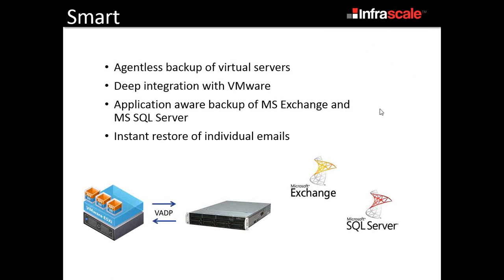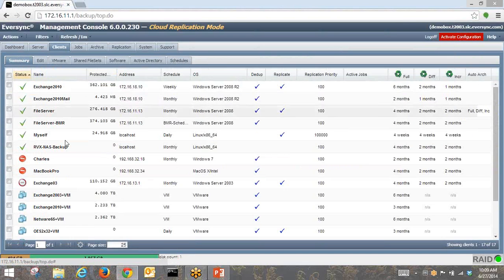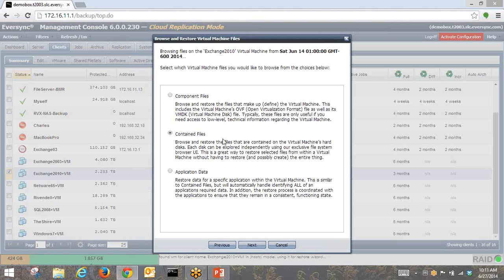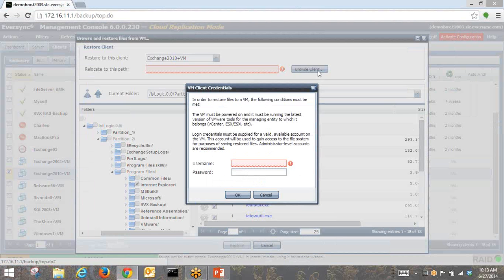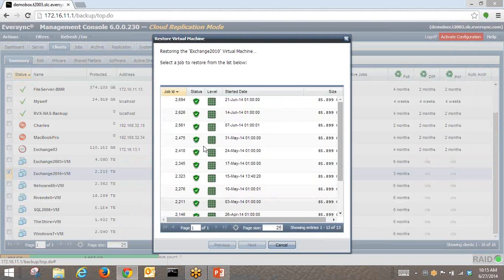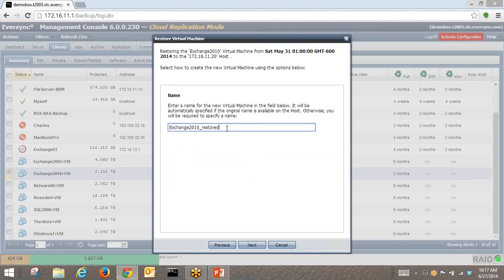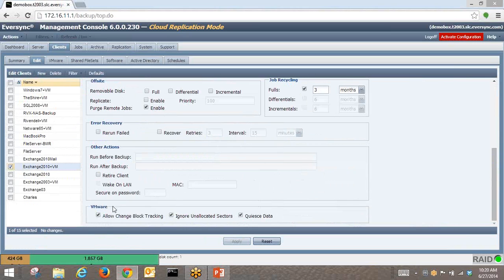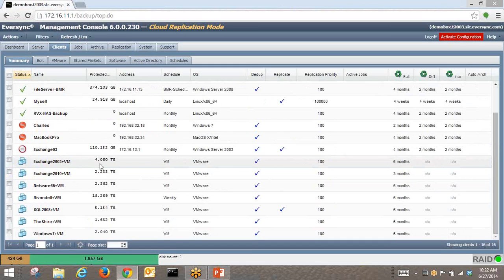Eversync VMware Backup and Restore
A focus on how an Infrascale Eversync appliance connects to VMware hosts, runs backups, and what the restore capabilities are.  Restore examples include; folder and file level recovery, whole VM restore with options.